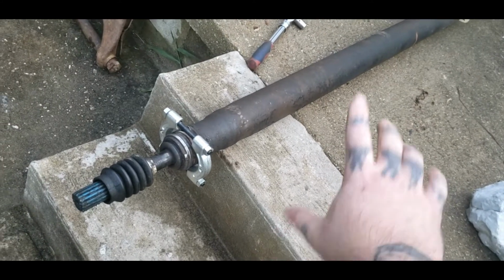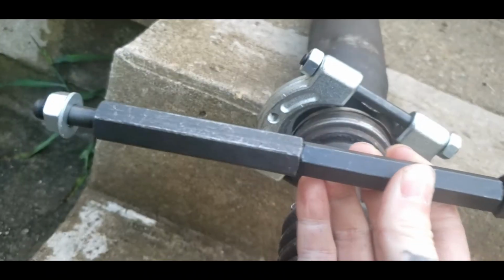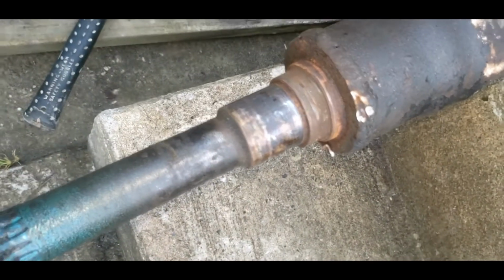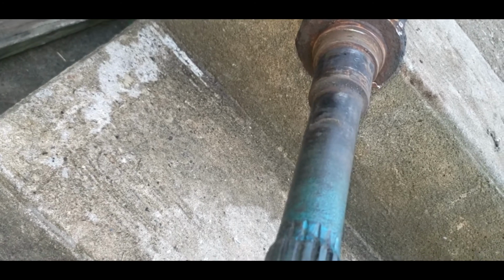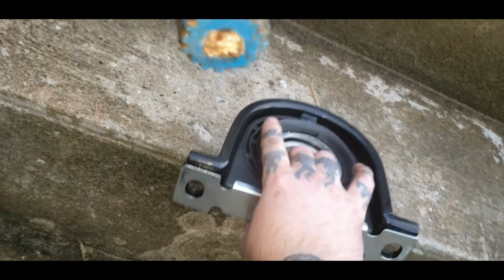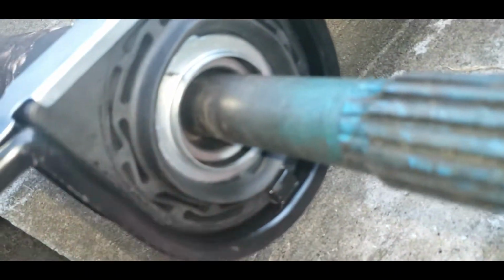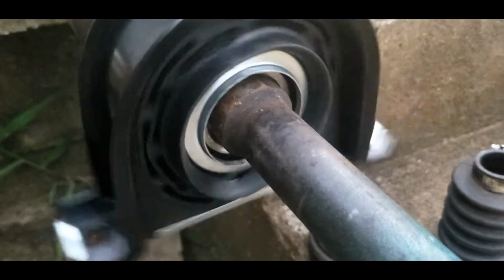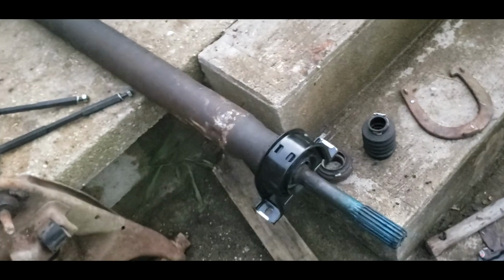Driveshaft Carrier Bearing Replacement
For anyone with a long truck that has a carrier bearing, make sure to replace it at least every 100,000 miles. Its very easy to do and may prevent a much bigger more expensive issue with your drive shaft.

How to replace the driveshaft carrier bearing on a 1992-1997 F250 - F350.